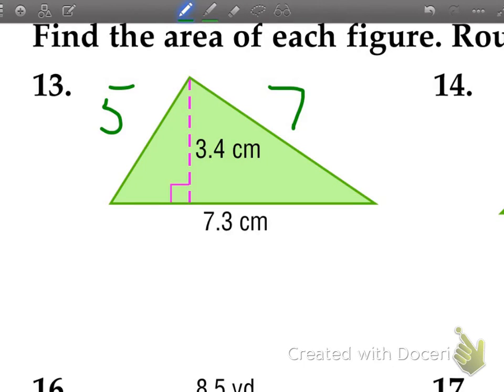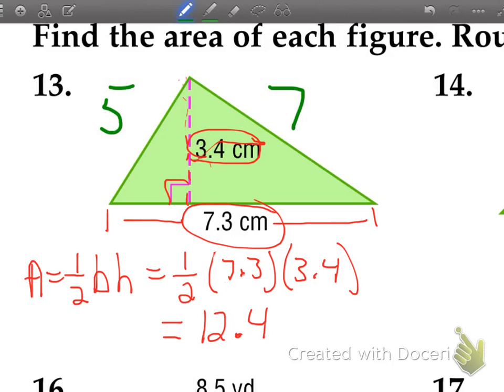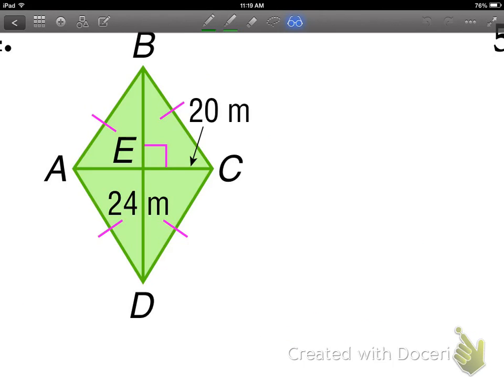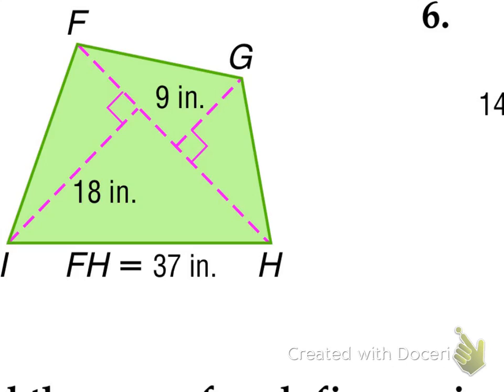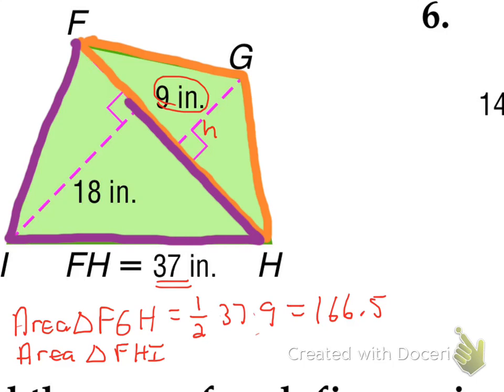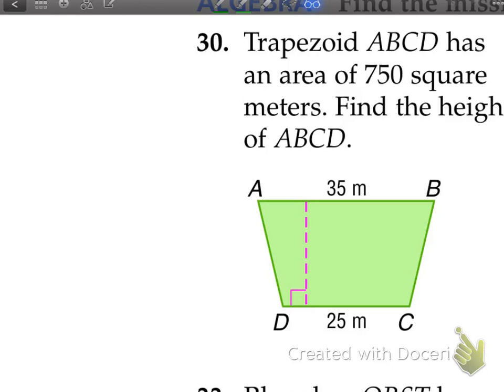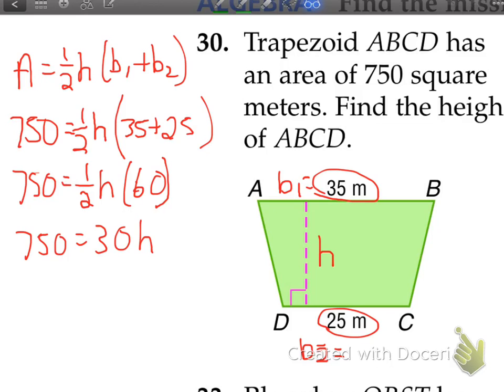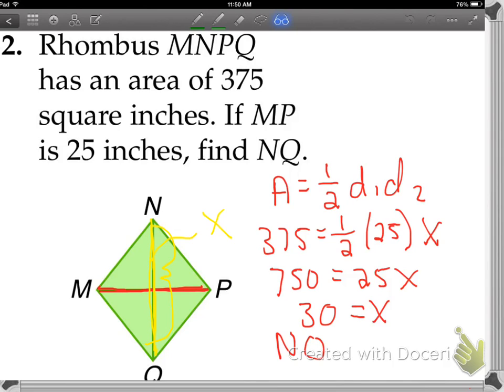Areas of Triangles, Trapezoids ans Rhombi